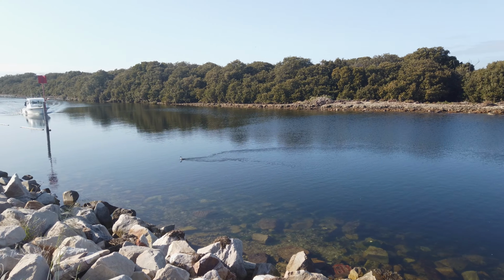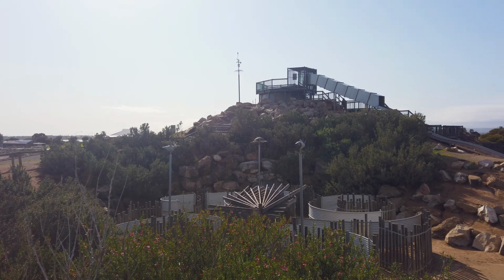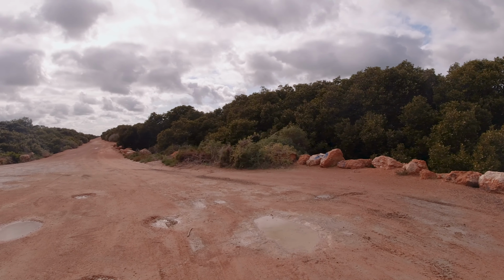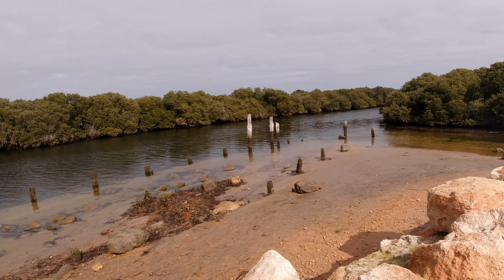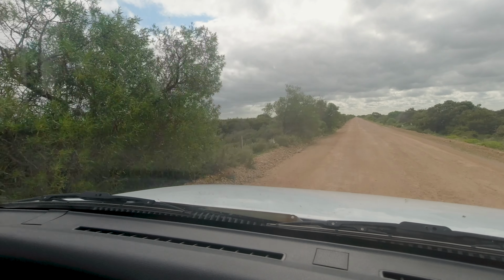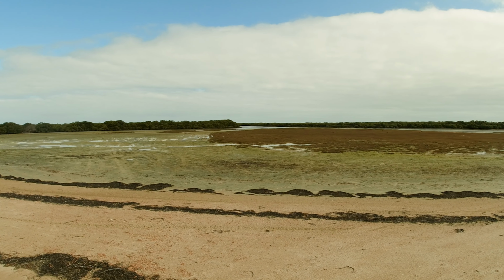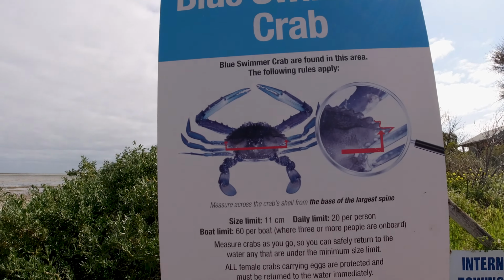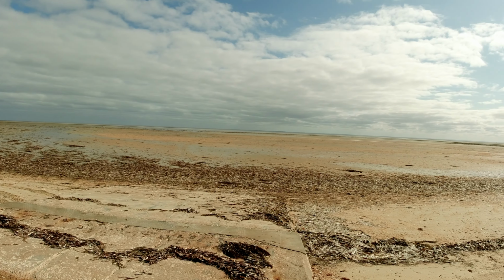Quests Day In The Mangroves (23.07)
a cross between a channel devoted to local history and local travel